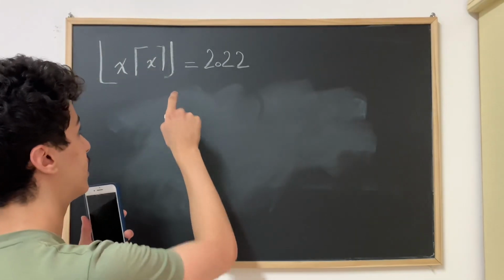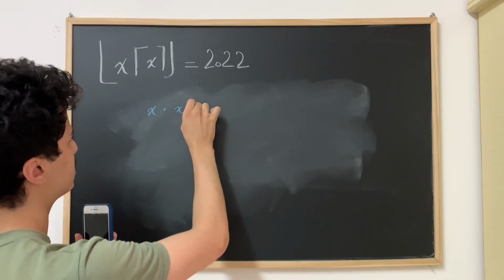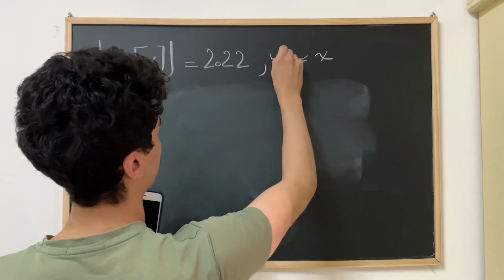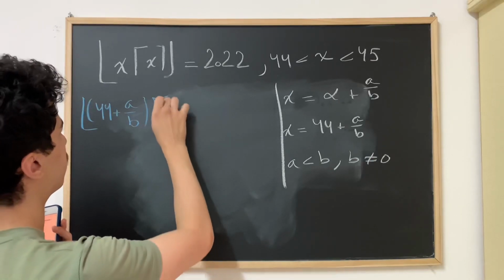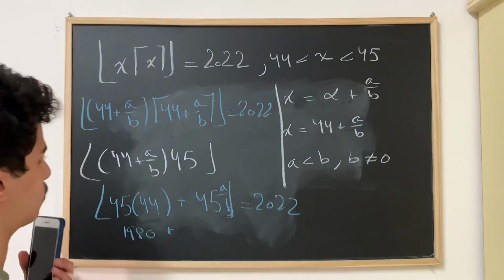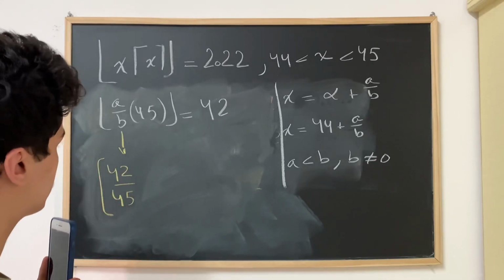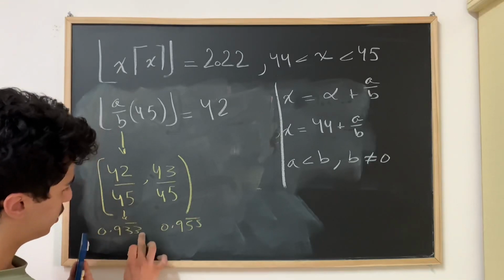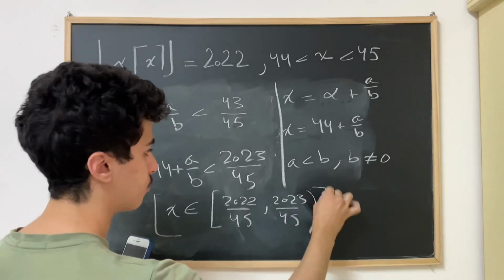This question will have you lying on the floor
Solving a question from Berkeley math tournament.